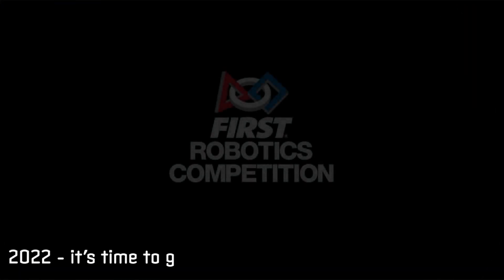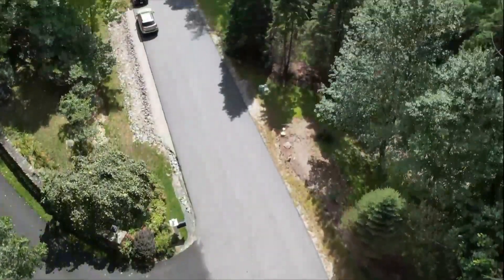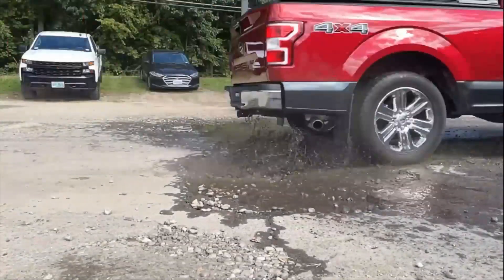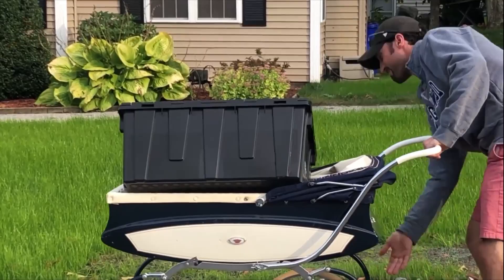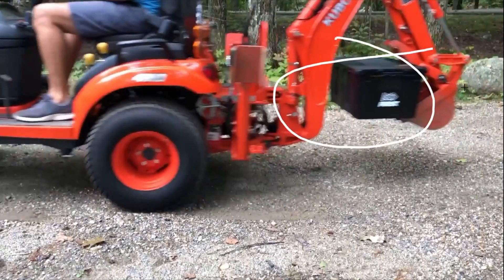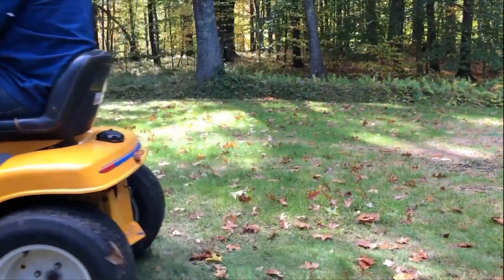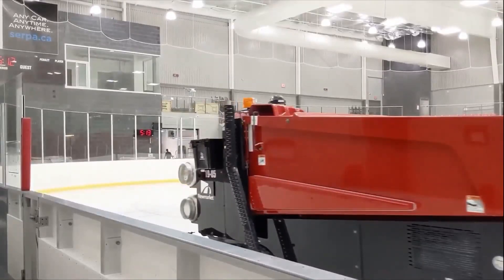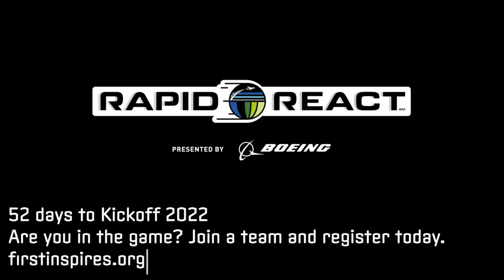Rapid React Teaser 3 Analysis and Breakdown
Let's breakdown the Rapid React Teaser 3 with some crazy speculation and analysis! Don't worry, most of it is wrong.

0:00 Teaser 3
3:27 Intro and Analysis